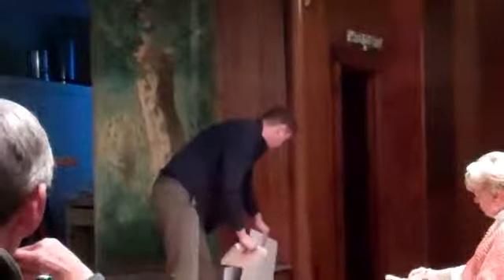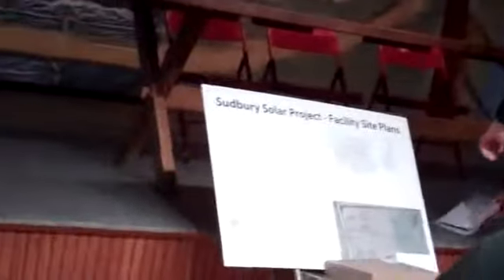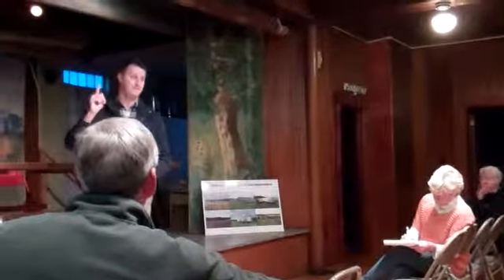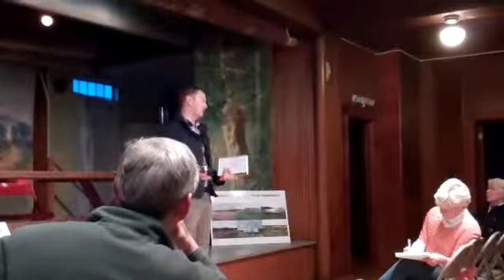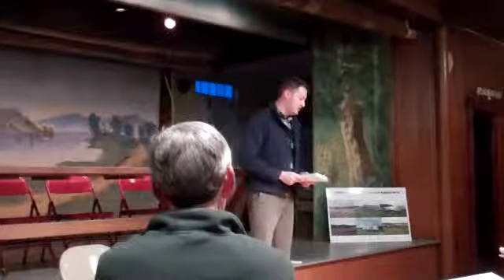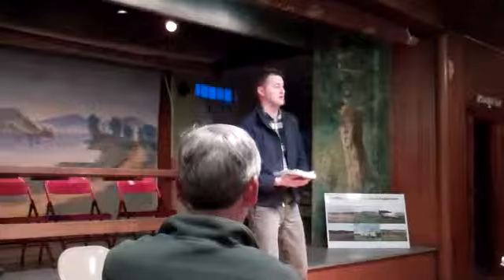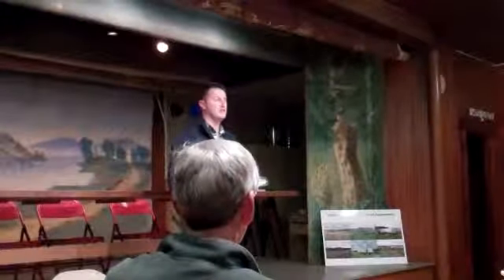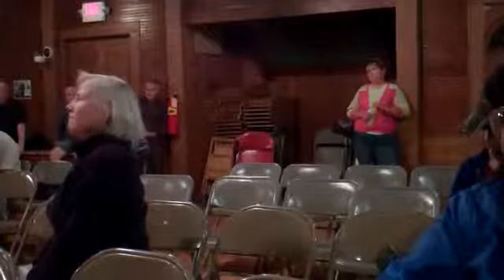Sudbury Solar Ecos Energy Developer Public Meeting, May 20, 2014